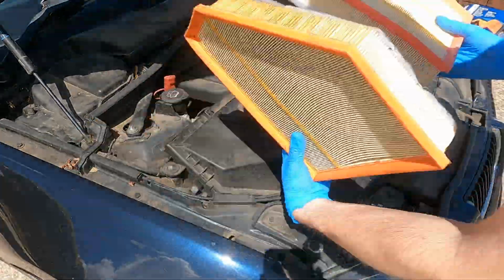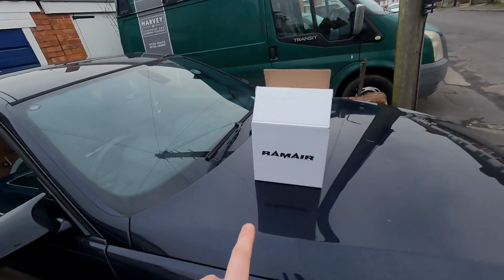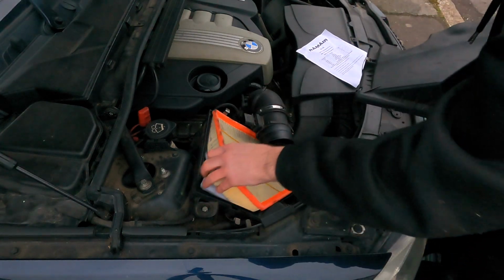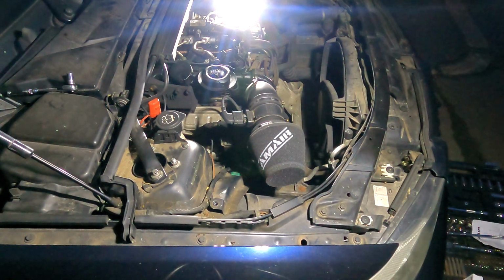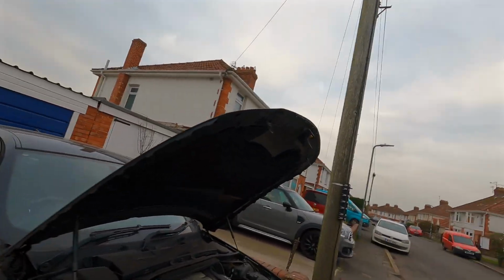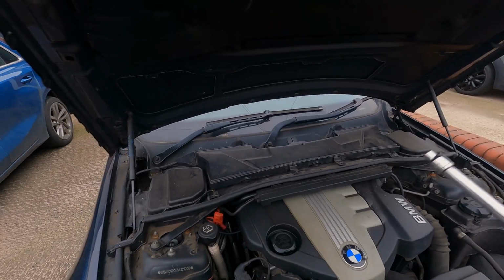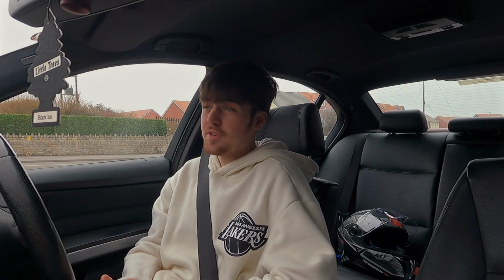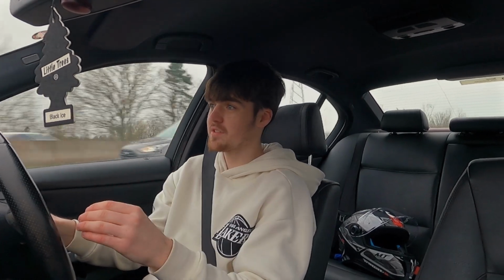Fitting a Ramair Induction Kit to My BMW E90 320D (Easy DIY Install)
Hi Guys,

In today's video I changed out the old stock air filter, for a performance filter. It was a rammer filter and it really changed how the car sounded, stick around to the end to hear it on the road.